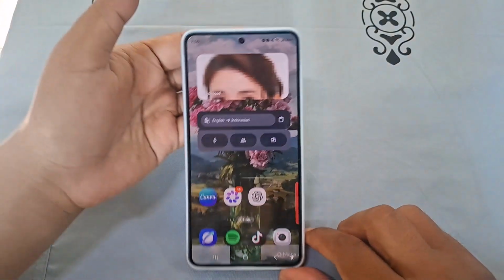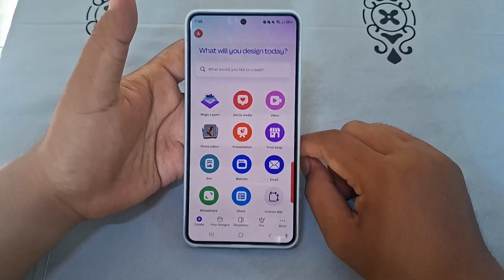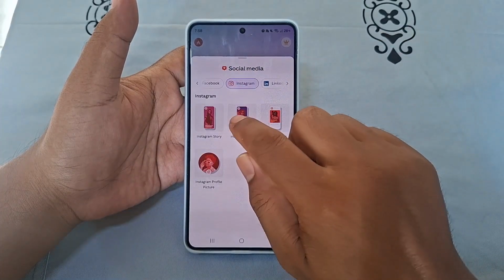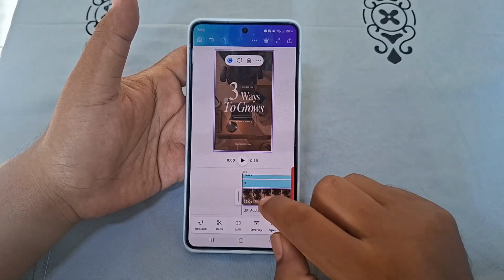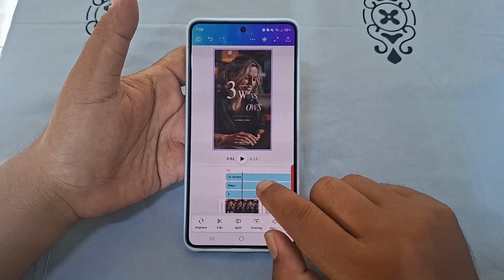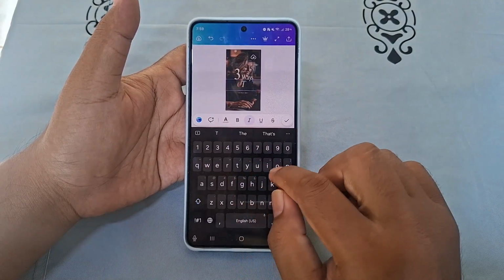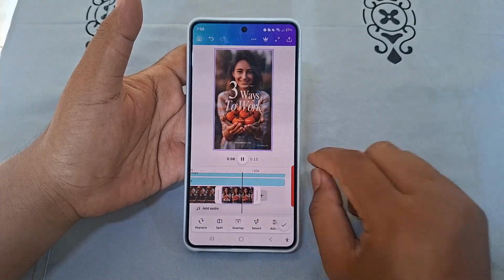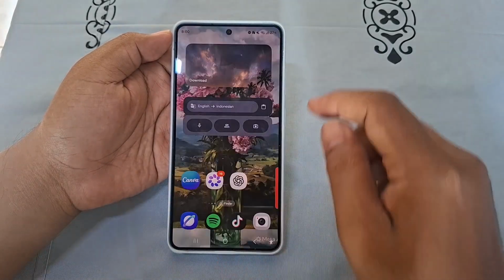How to Edit Instagram Reels in Canva Mobile (Samsung Galaxy S26 Ultra Tutorial)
Canva Tutorial on Samsung Galaxy S26 Ultra 📱✨

Learn how to create Instagram Reels easily using Canva templates. In this tutorial, we will choose a template, replace videos and images, edit text, and download the final video directly to the device.

Perfect for beginners who want to create better Instagram content using only a smartphone.